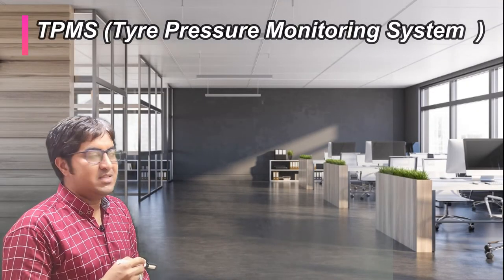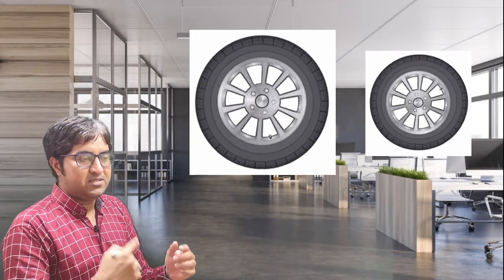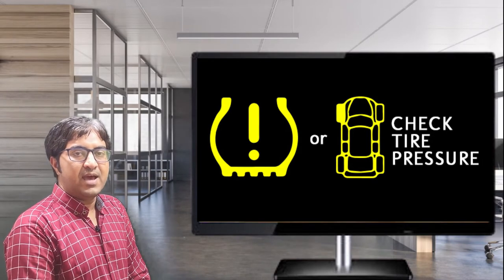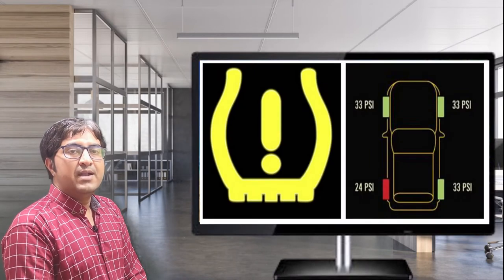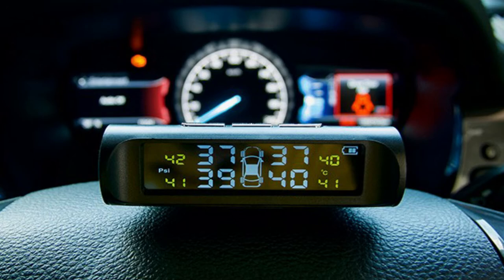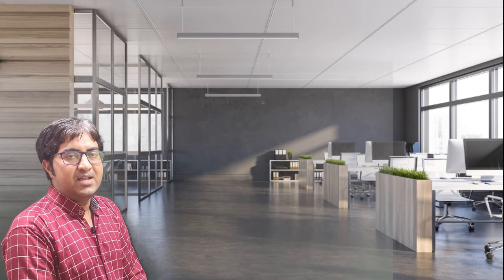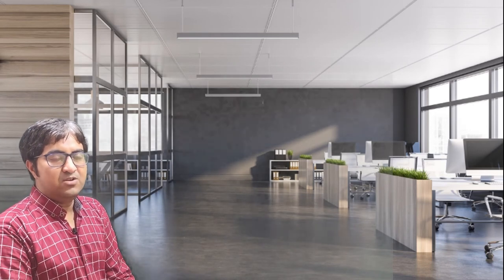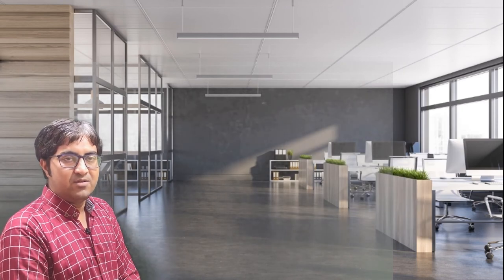Car safety features - Tire Pressure Monitoring System (TPMS)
In this video lecture you come to know about TMPS (Tire Pressure monitoring system) Which is used in most of the luxurious cars & SUVs cars
It is one of the active safety system in Automobile.There are basically two types of TMPS system Direct TPMS & Indirect TMPS

Now a days in market additional TMPS is also available in online market
You can additionally add these features in your cars if it not available in your car
Through this technology, the tyre life will increase and reduce wear & tears of tyres.